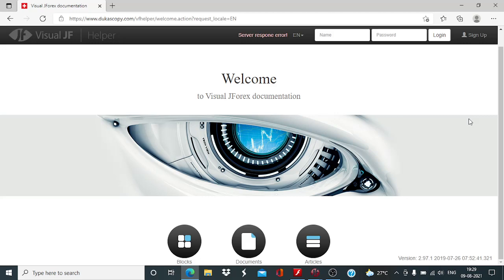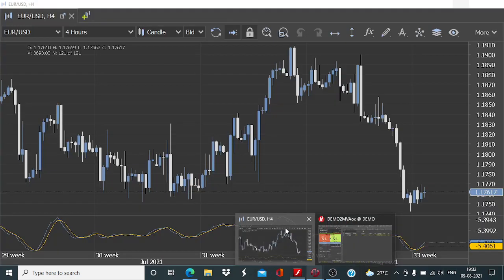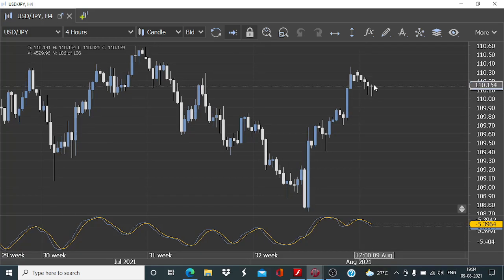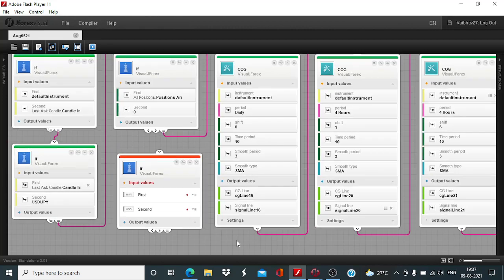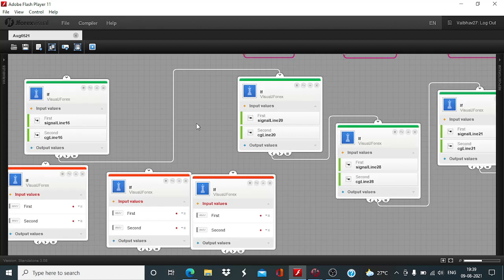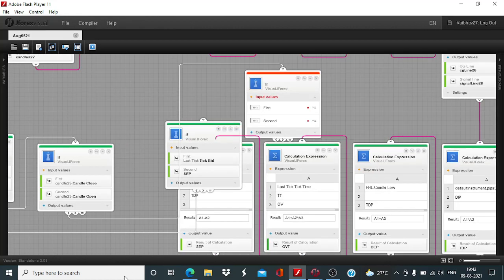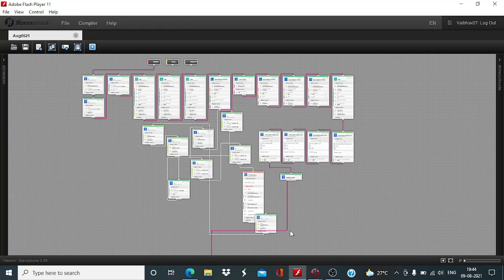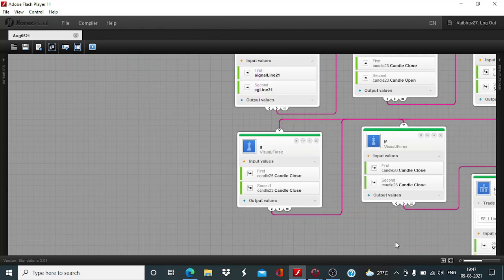Visual JForex:Center Of Gravity CoG Part 3